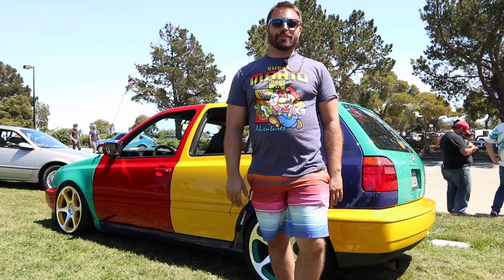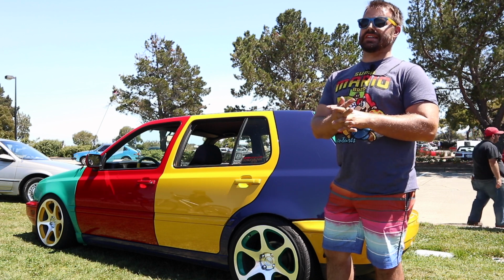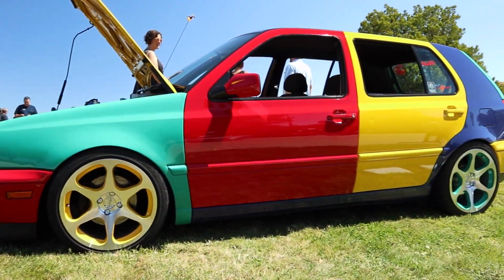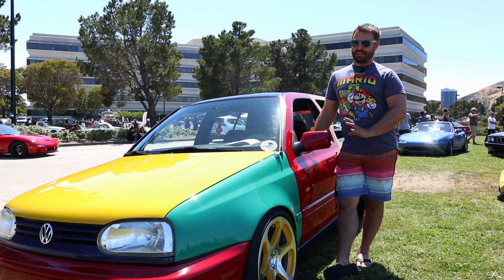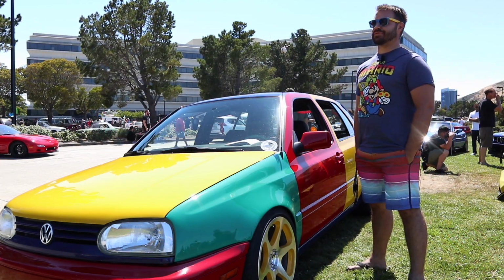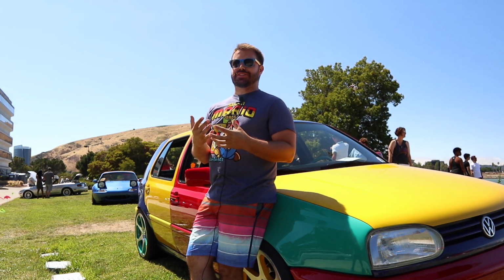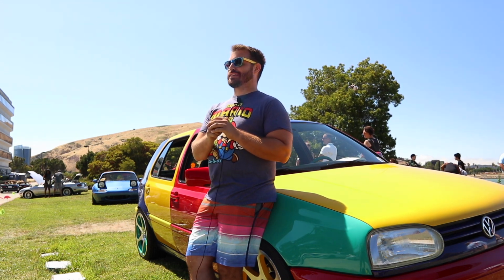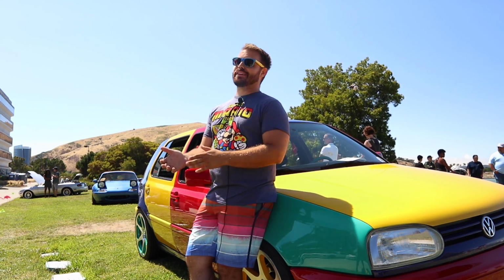Carvellas S1E4 - Michael Thomas's 1996 VW Golf Harlequin VR6 Turbo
This episode of Carvellas features Micheal Thomas and his 1996 VW Golf Harlequin. The Harlequin golf is a favorite among VW fans due to the factory deciding to paint every body panel different colors, and in a few patterns.